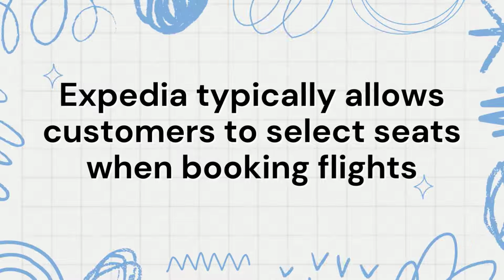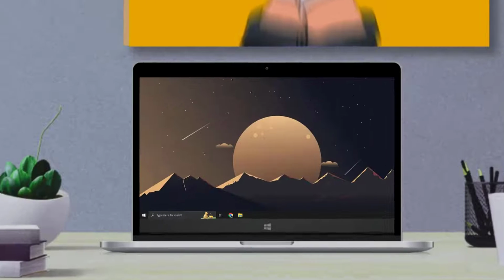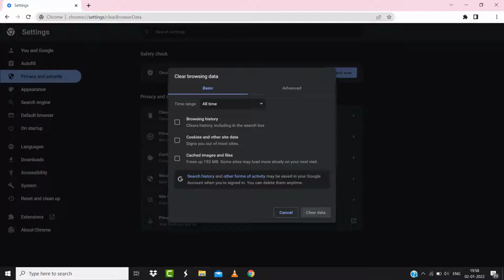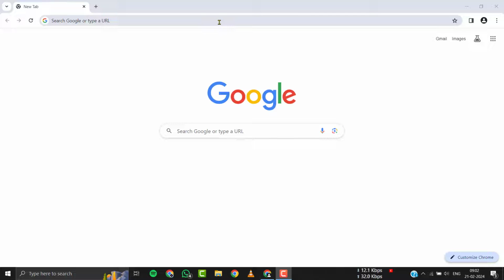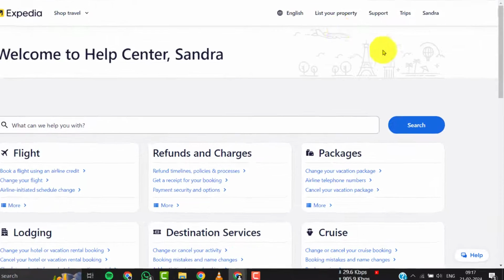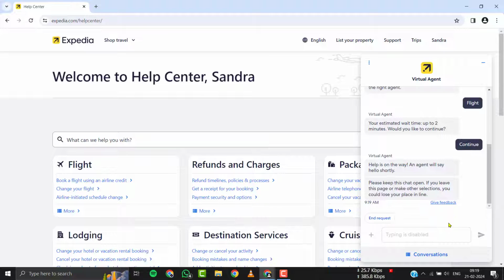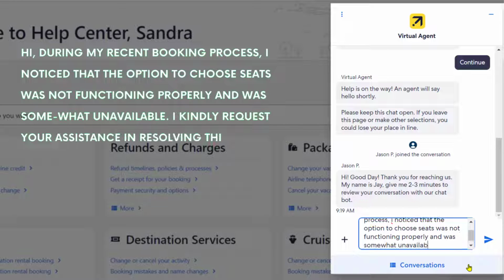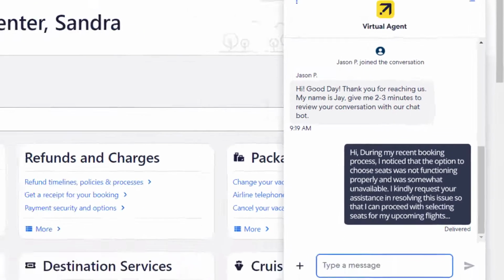Expedia Not Letting Me Choose Seats: How to Fix Expedia Not Letting Me Choose Seats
In this video, I'll show you How to Fix Expedia Not Letting Me Choose Seats. This is the easiest and fastest way to Fix Expedia Not Letting Me Choose Seats. Make sure you watch until the end of this video to find out How to Fix Expedia Not Letting Me Choose Seats. Hope you enjoy!

Video Parts:
00:00 Intro: How to Fix Expedia Not Letting Me Choose Seats
00:16 SOLUTION 1
00:42 SOLUTION 2
01:34 Outro: Ending

Topics Covered:
Expedia Not Letting Me Choose Seats
How to Fix Expedia Not Letting Me Choose Seats
how to upgrade seats on expedia
how to change seats on expedia
can you pick your seats with expedia
how to choose seats on expedia
why can't i pick my seats on expedia
expedia won't let me pick seats
expedia won't let me choose seats
Expedia not letting me choose seats reddit
Expedia not letting me choose seat international
does expedia book seats together
expedia